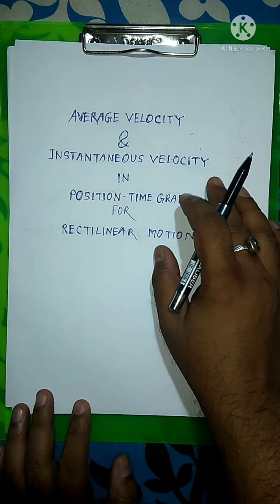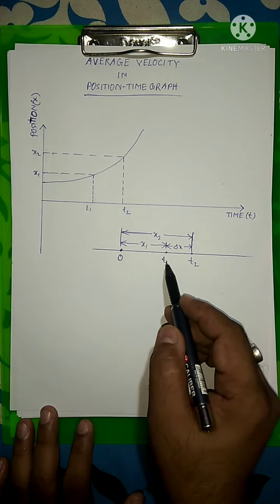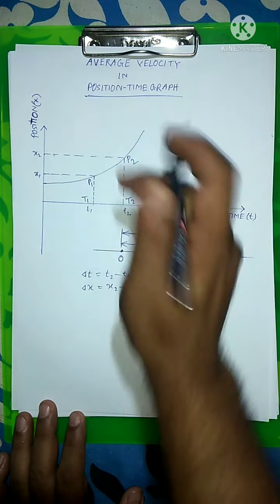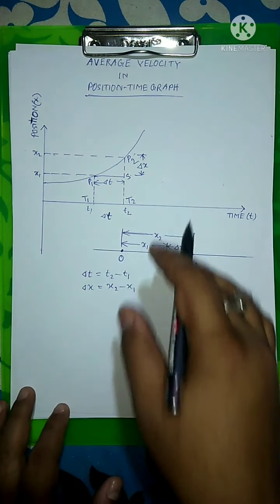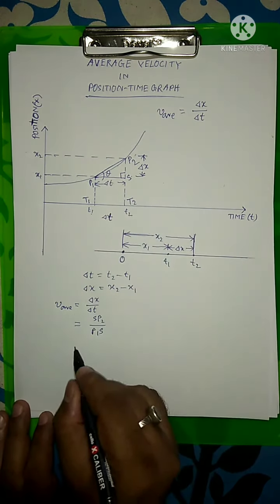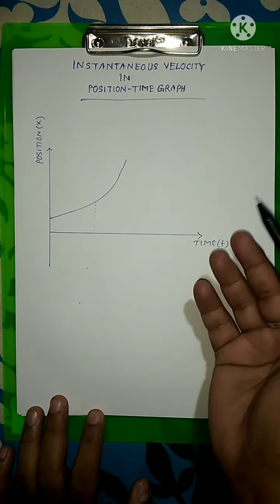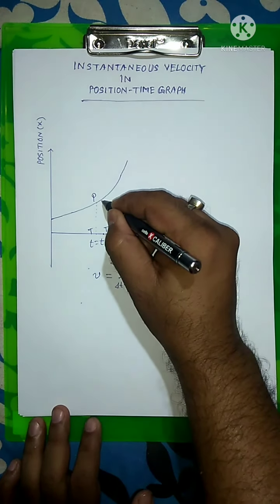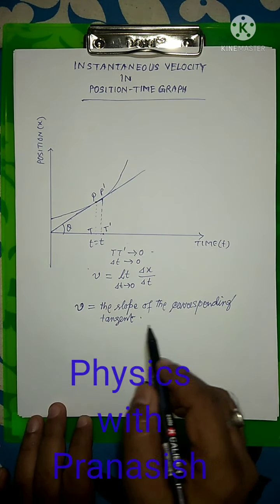Identifying Average Velocity and Instantaneous Velocity in Position-Time Graph with Pranasish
to be explained by Pranasish